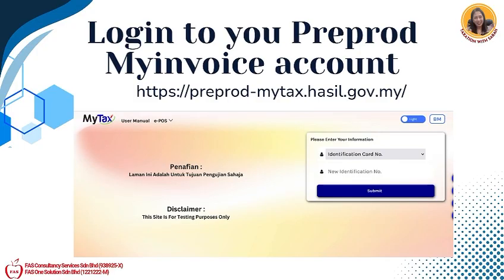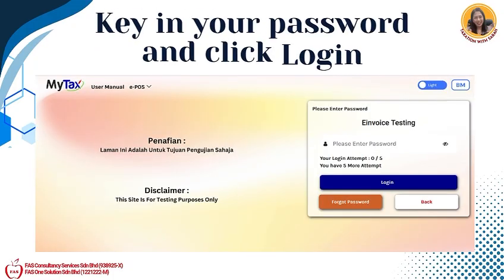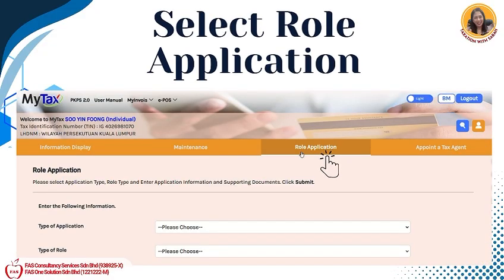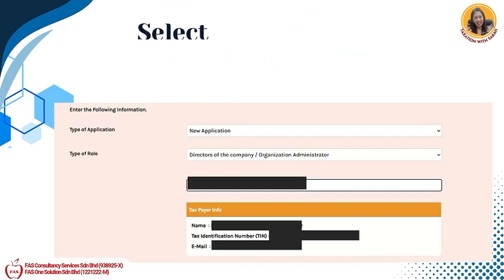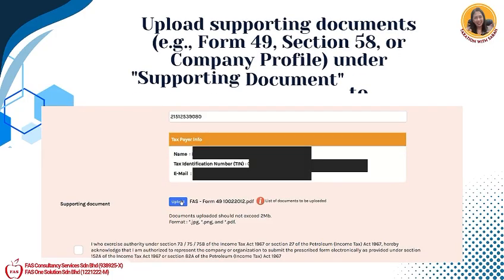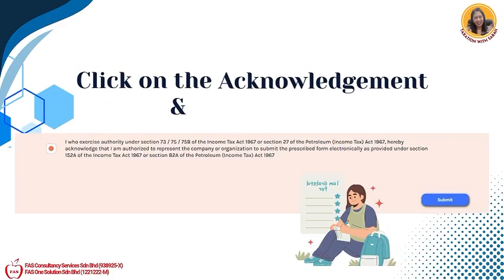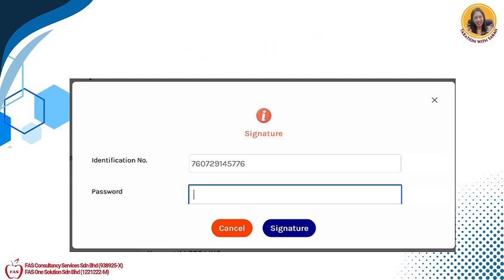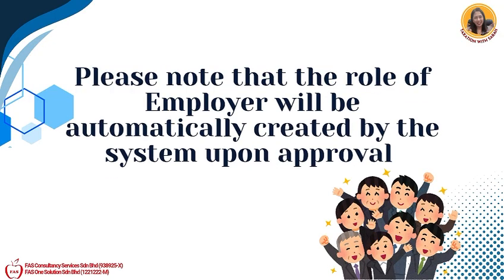How to Create Roles in MyInvois Preprod for E-Invoicing?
🚀 The implementation timeline is approaching! Make sure you're ready by watching our previous video on how to register and start testing e-invoice issuance in the MyInvois Preprod portal.
📌 Next Steps:
1️⃣ Register on MyInvois Preprod
2️⃣ Create roles for yourself as Director and Employer
3️⃣ Appoint a representative to assist with e-invoice management (next video coming soon!)
Stay ahead and ensure a smooth transition. Need help? Drop us a comment! Let’s learn together! 💡